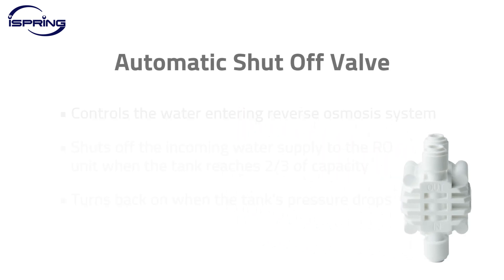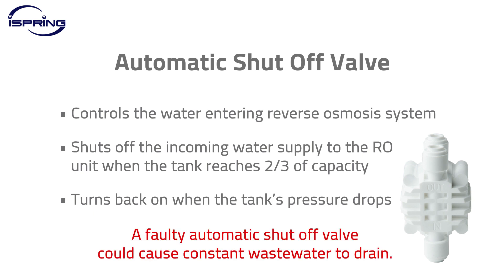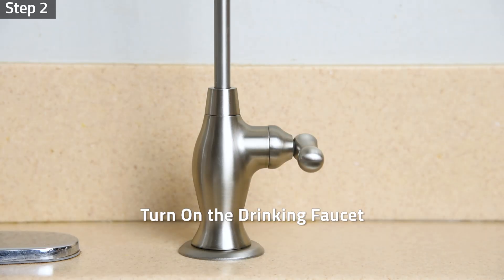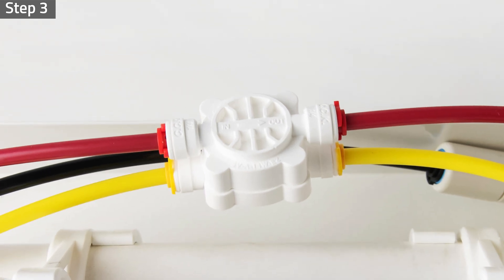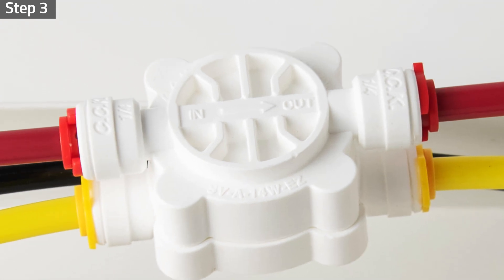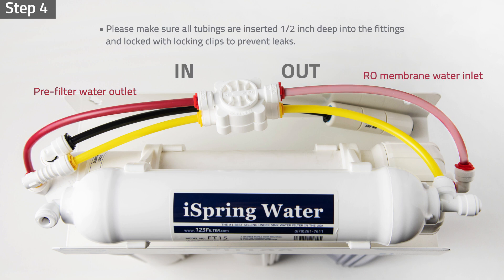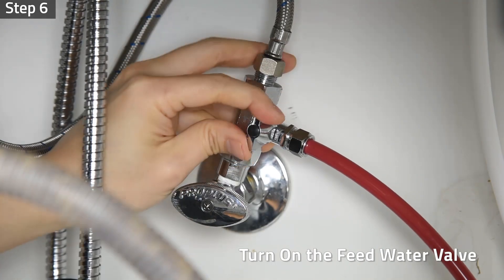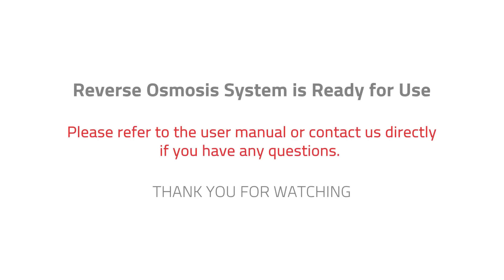How to Replace an Automatic Shut Off Valve (ASOV) on Reverse Osmosis (RO) System Easy DIY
An automatic shut-off valve controls the water entering your reverse osmosis system. It shuts off the incoming water supply to the RO unit when the storage tank reaches around 2/3 of the tank’s capacity and turns the water back on when the tank’s pressure drops. A faulty automatic shut off valve could cause constant wastewater to drain. This video will show you how to replace the valve in a standard reverse osmosis water system. Please give this video a thumb up if you think it's helpful. We are always happy to help!